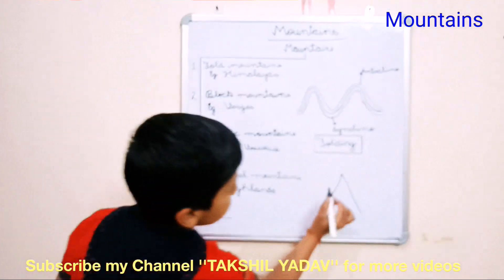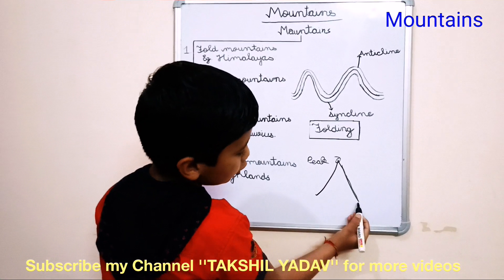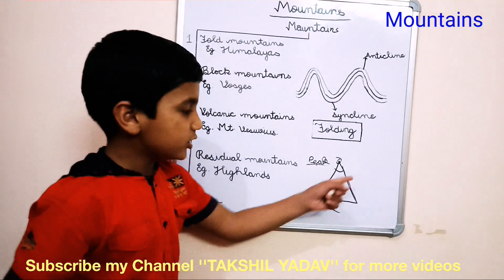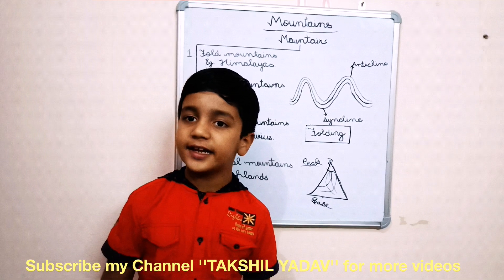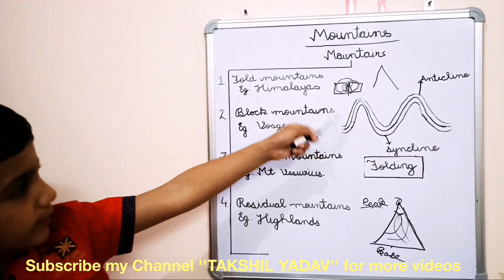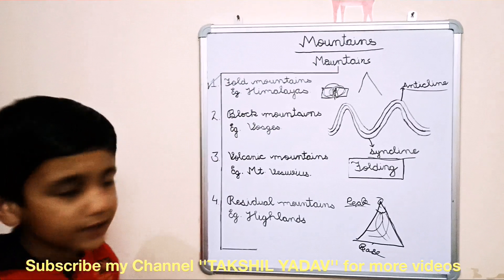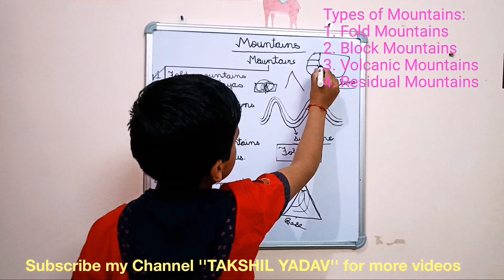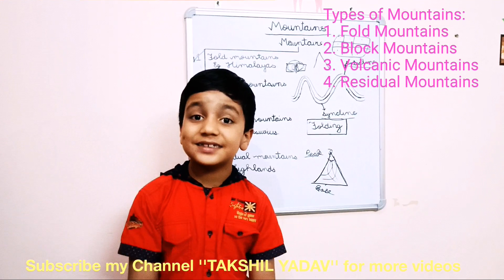Geography: Types of Mountains ।। Takshil Yadav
A Geography lesson by Takshil Yadav ।। Types of Mountains ।। Fold Mountains ।। Block Mountains ।। Volcanic Mountains ।। Residual Mountains